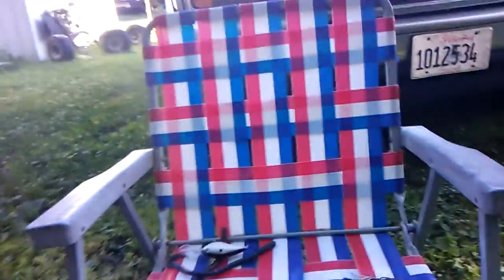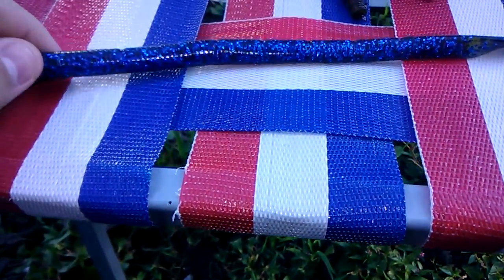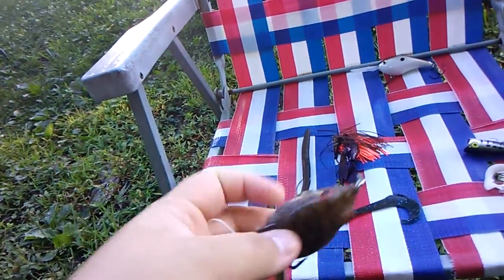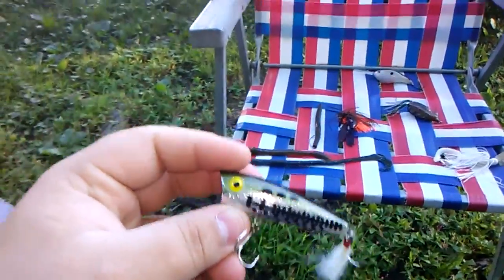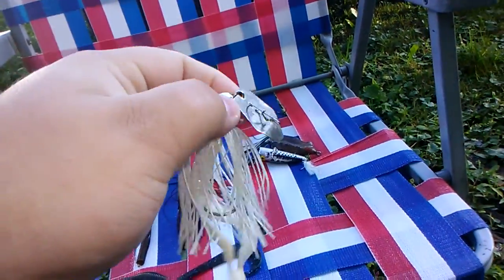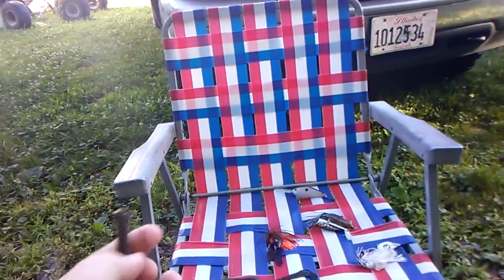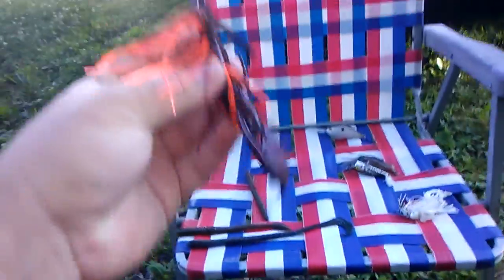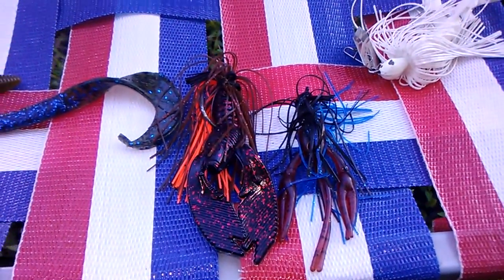Summer baits shallow vs deep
I'm really sorry the live stream will not work BUT I WILL MAKE UP FOR IT